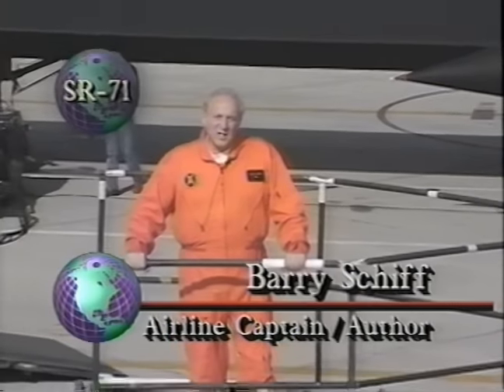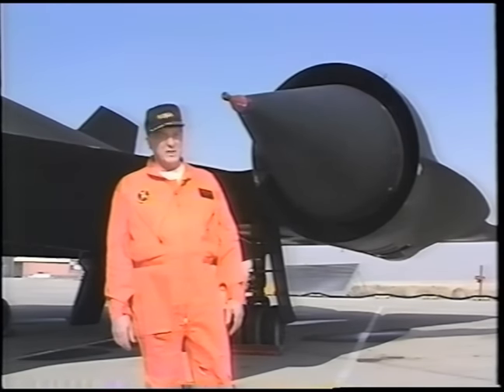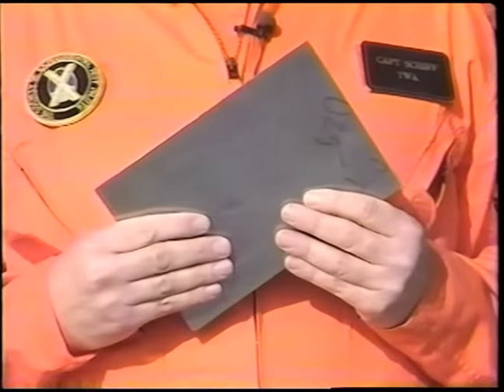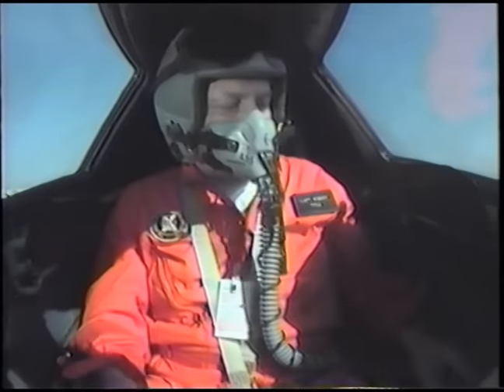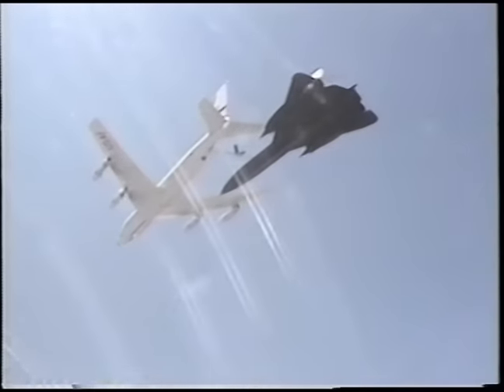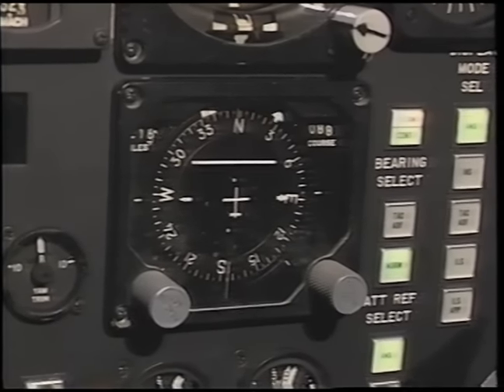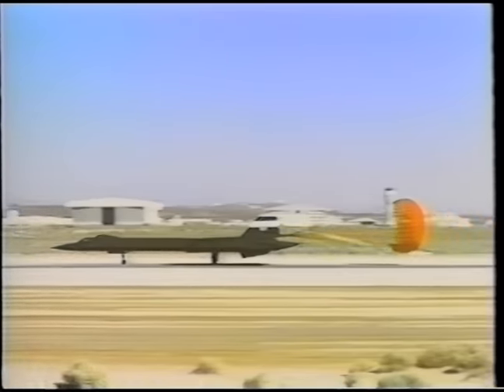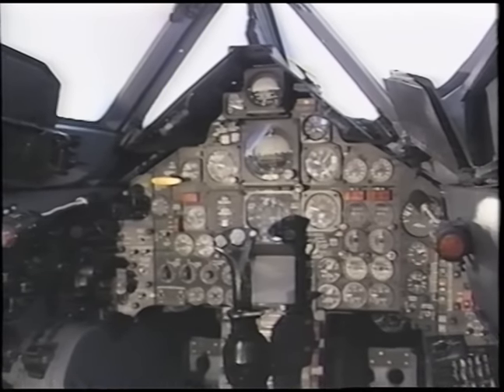Lockheed SR 71 Blackbird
The Lockheed SR-71 "Blackbird" is a long-range, Mach 3+ strategic reconnaissance aircraft that was operated by the United States Air Force.[1] It was developed as a black project from the Lockheed A-12 reconnaissance aircraft in the 1960s by Lockheed and its Skunk Works division. Renowned American aerospace engineer Clarence "Kelly" Johnson was responsible for many of the design's innovative concepts. During aerial reconnaissance missions, the SR-71 operated at high speeds and altitudes to allow it to outrace threats. If a surface-to-air missile launch was detected, the standard evasive action was simply to accelerate and outfly the missile.[2] The SR-71 was designed to have basic stealth characteristics and served as a precursor to future stealth aircraft.

Strategic reconnaissance aircraft
The Lockheed SR-71 "Blackbird" is a long-range, Mach 3+ strategic reconnaissance aircraft that was operated by the United States Air Force. Wikipedia
Top speed: 2,200 mph
Introduced: 1966
Retired: 1999
Length: 107'
Unit cost: 33,000,000–33,000,000 USD (1966)
Engine type: Pratt & Whitney J58
Designer: Kelly Johnson

video by
Marshall Ross Thompson